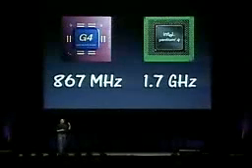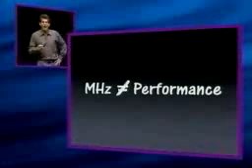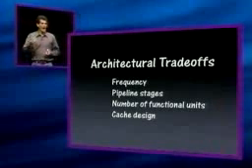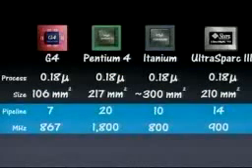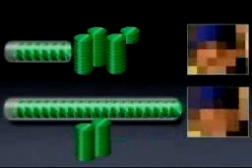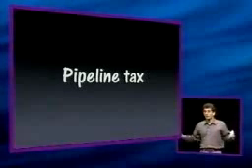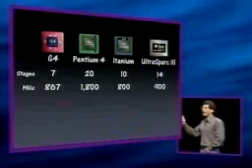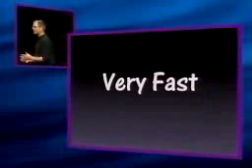The Megahertz Myth